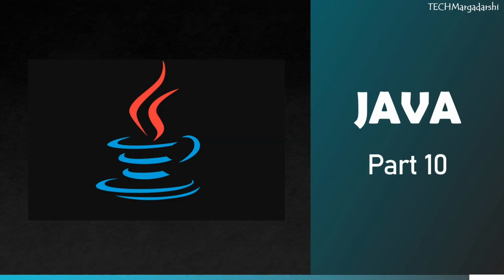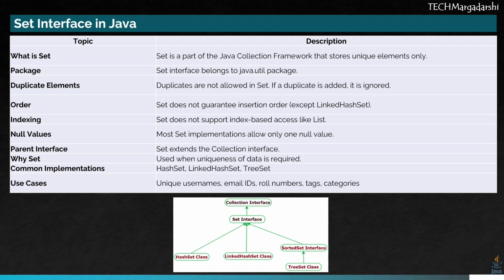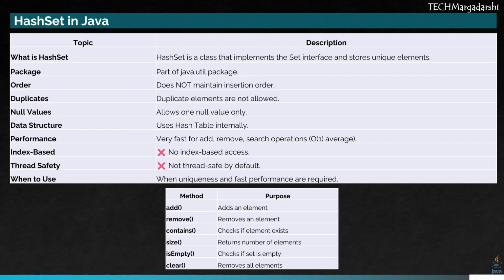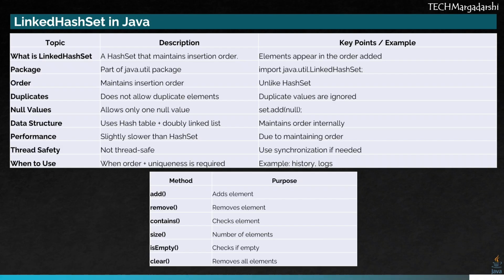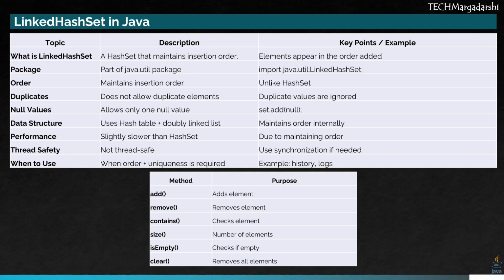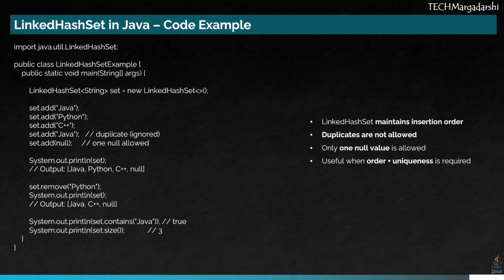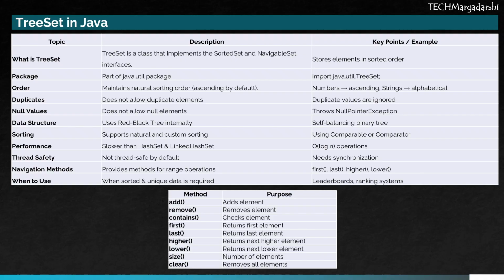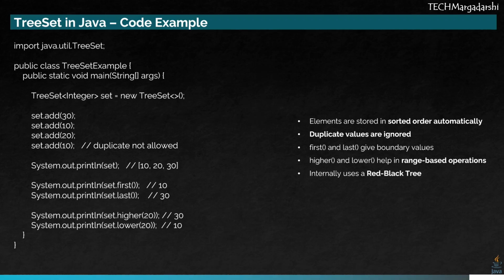Java Set Interface (HashSet, LinkedHashSet & TreeSet Explained) | Tech Margadarshi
Welcome back to TECHMargadarshi

In this Part 10 of the Java Collections Series, we explore the Set interface in Java and understand how it stores unique elements.
You will also learn when and why to use HashSet, LinkedHashSet, and TreeSet in real-world applications.

📌 Topics Covered:
Set Interface Fundamentals
HashSet with Real-Time Examples
LinkedHashSet and Insertion Order
TreeSet and Sorted Data
Differences between HashSet, LinkedHashSet, and TreeSet.

🎯 Why this video is important:
These concepts help you:
Handle unique data efficiently
Choose the right Set implementation
Prepare for Java interviews
Practice the examples shown in this video to build strong confidence in Java collections.